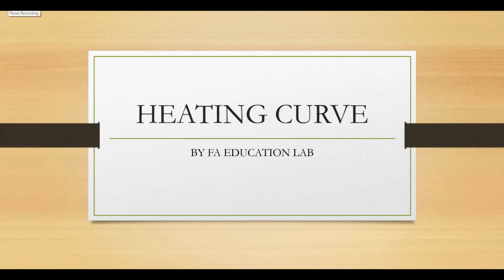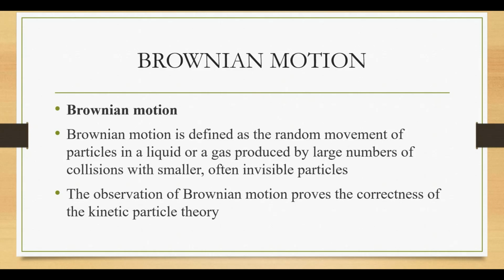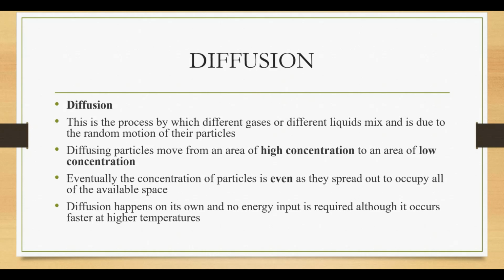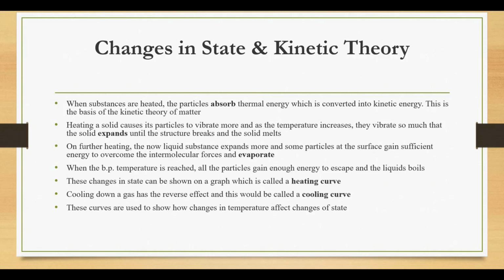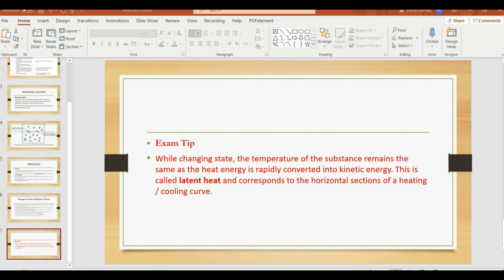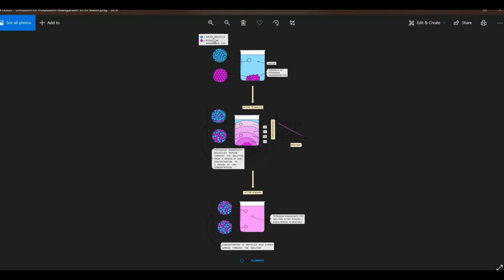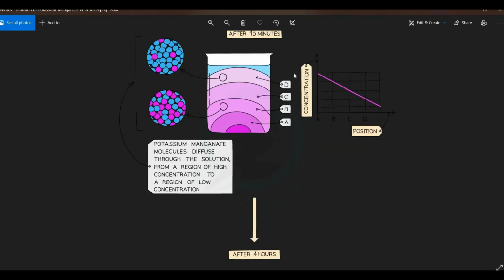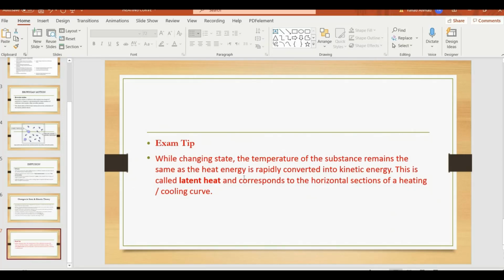INTRODUCTION TO HEATING CURVE- FA EDUCATION LAB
In this video, we look at heating and cooling curves. We look at what happens to substances when we heat them and the changes of state from graph